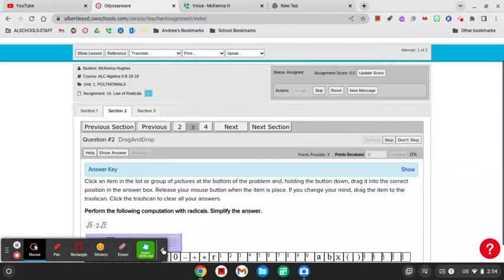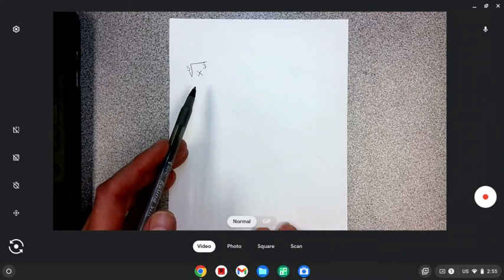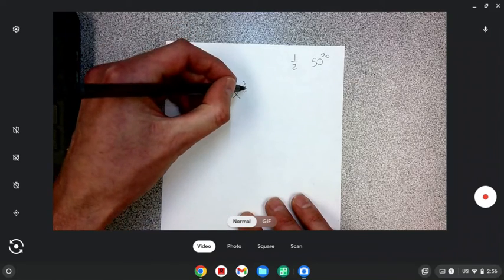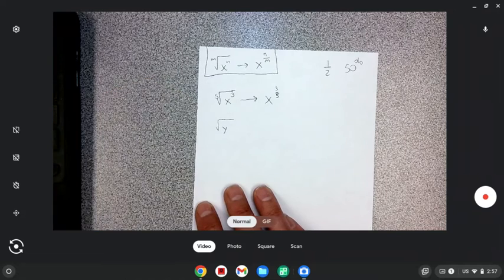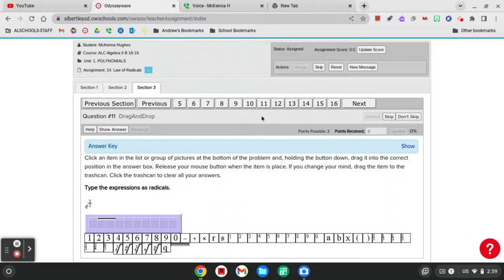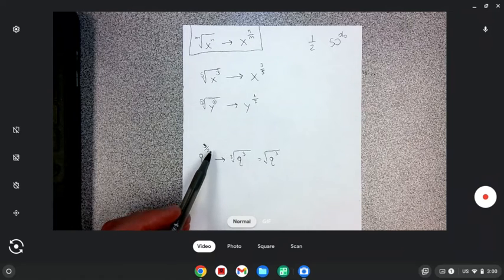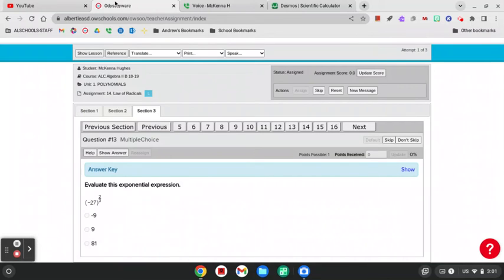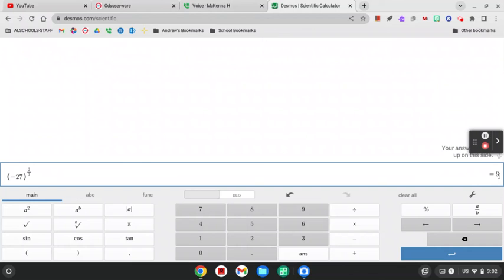Law of Radicals